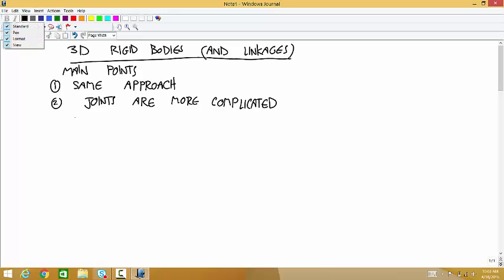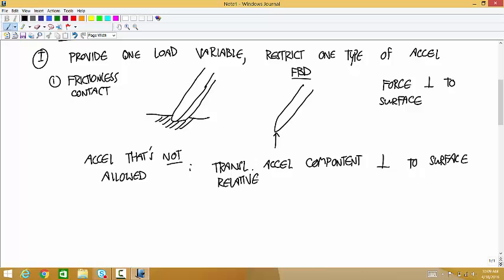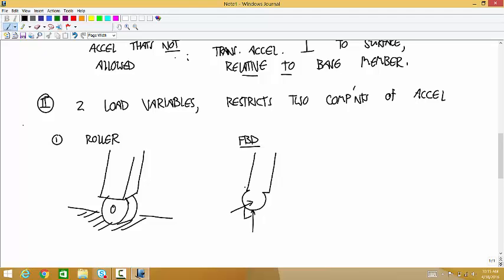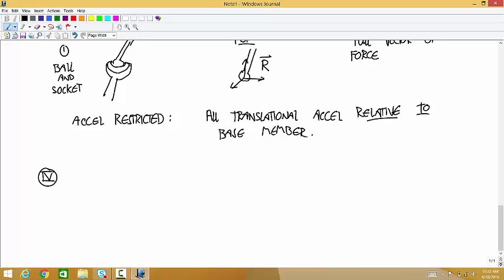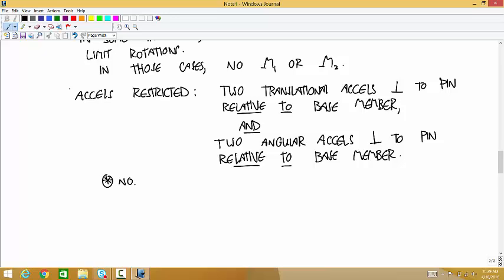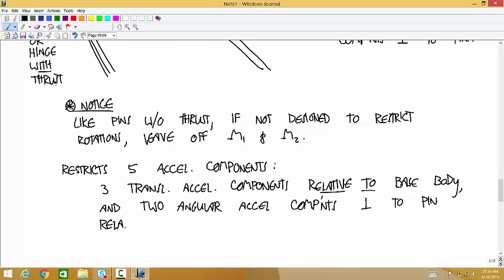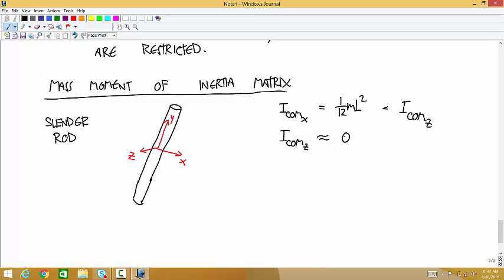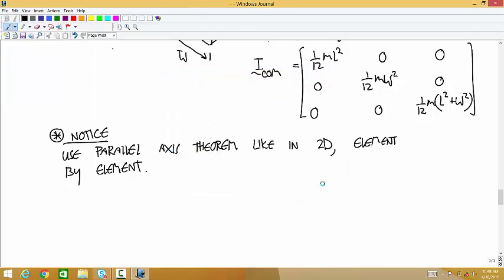Monday, 4/18/16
Description